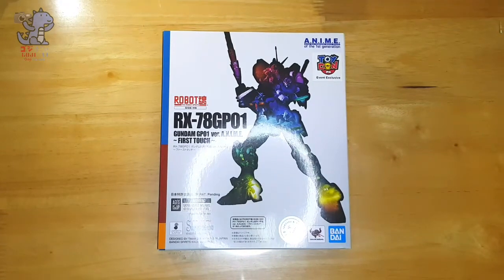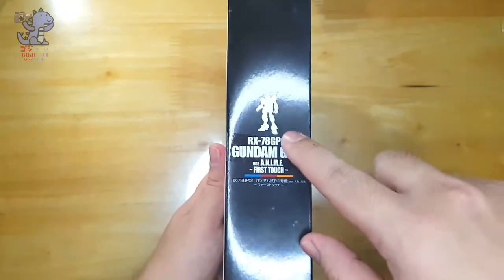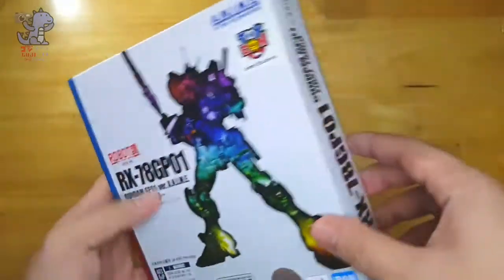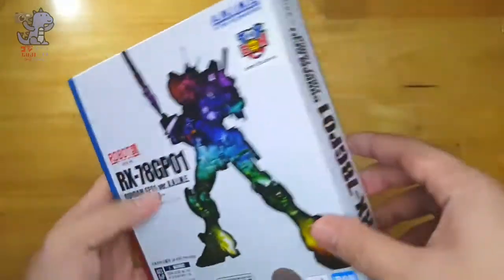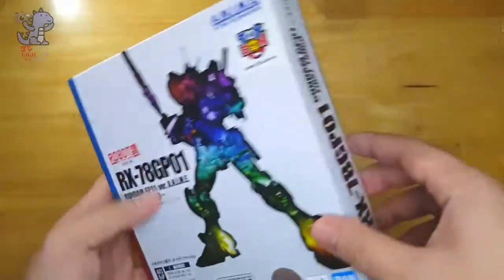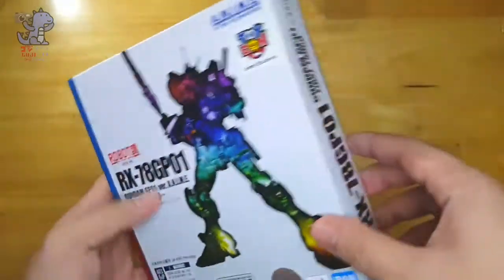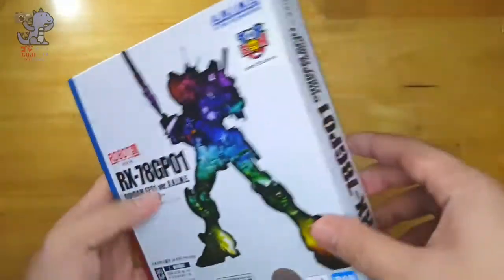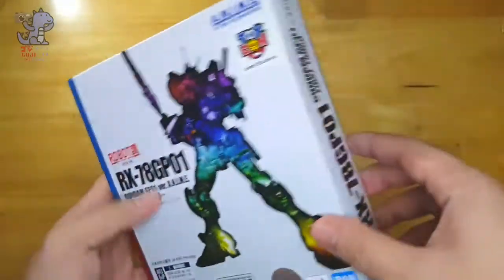Bandai Robot Spirits RX-78GP01 ver. ANIME [First Touch] (Unboxing and Review)